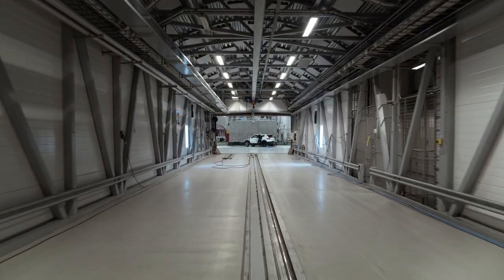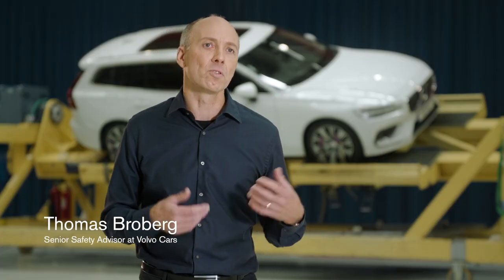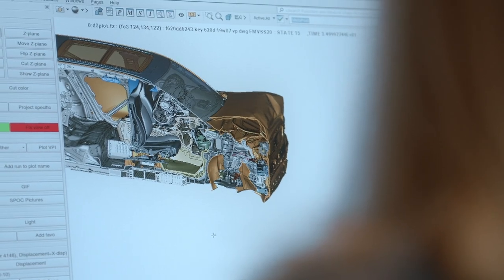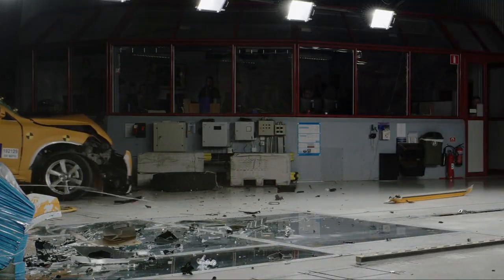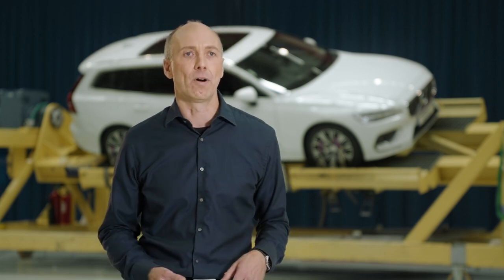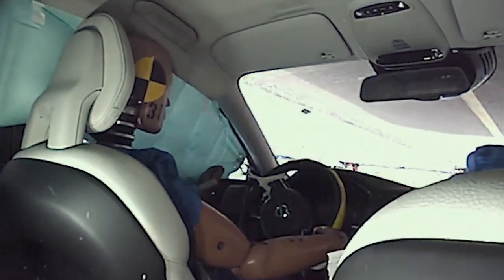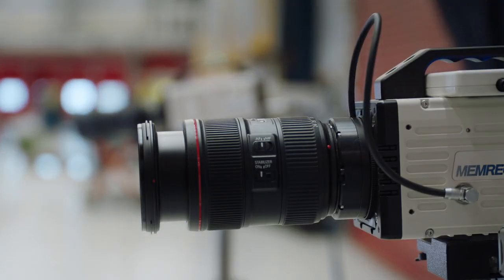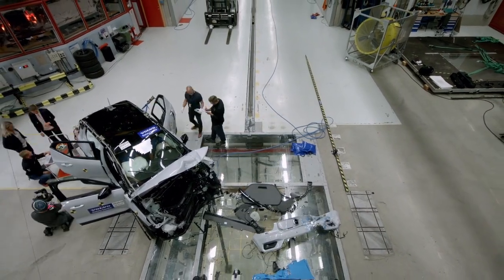VOLVO SAFETY CENTRE 20 ANOS